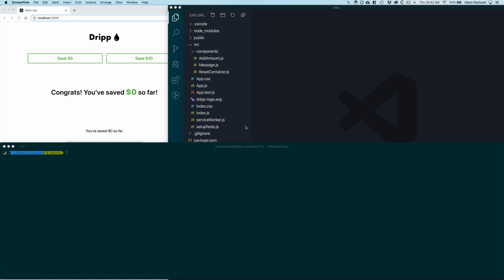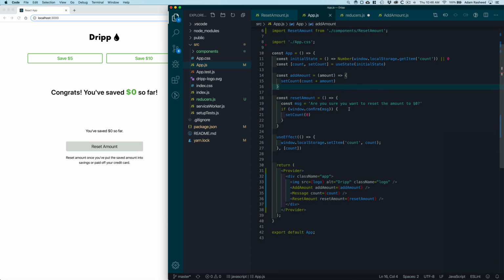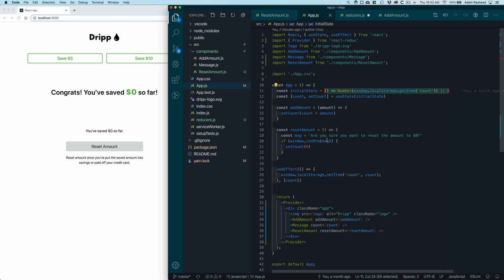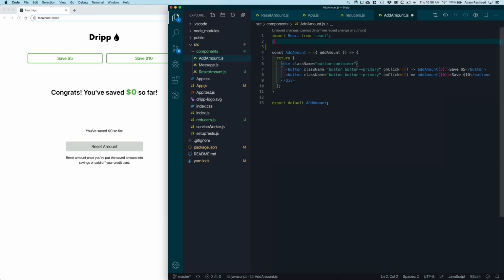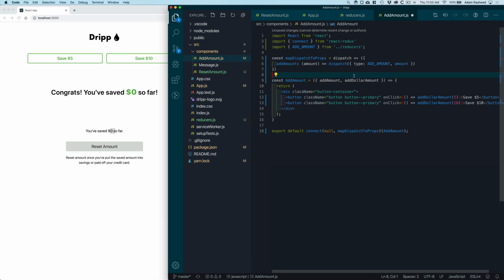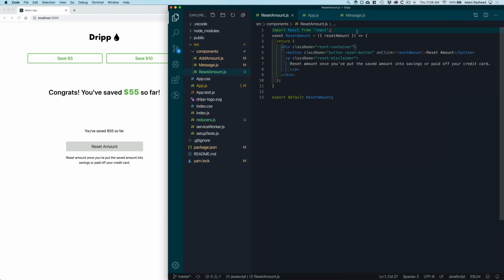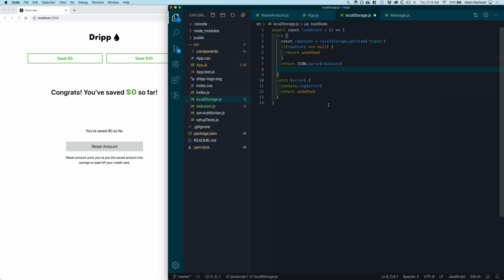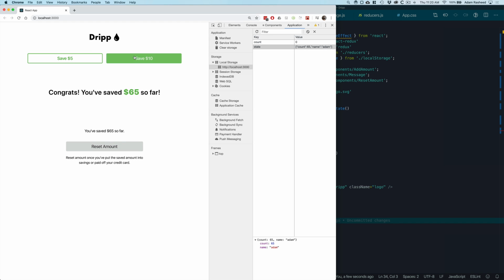Easy React Counter Tutorial | 06 - Refactoring from Local State to Redux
This video will teach you how to refactor a react app from using local state to using Redux, a powerful state-management library.